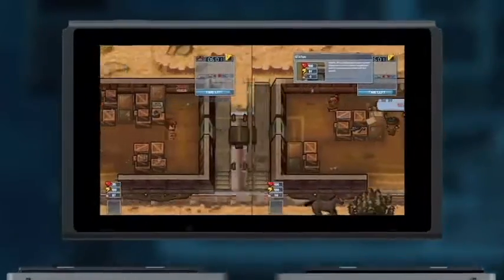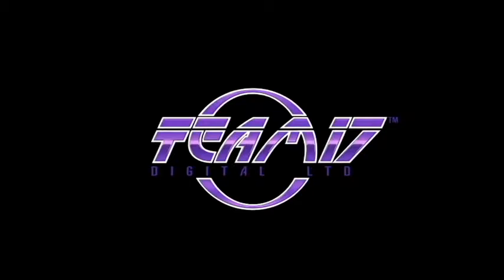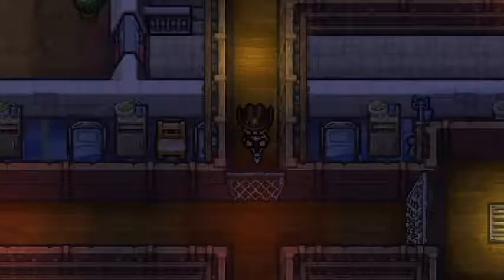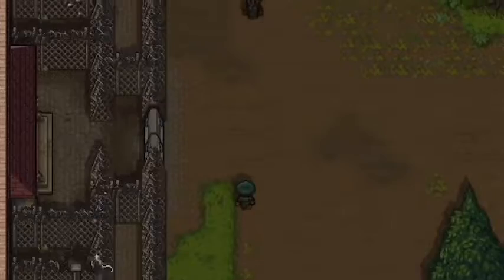Should You Buy:The Escapists 2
Welcome to the first episode of the weekly segment, should you buy, our featured game today, the escapists 2.